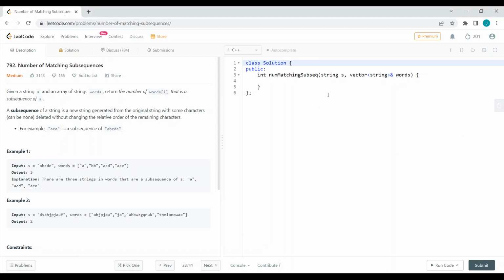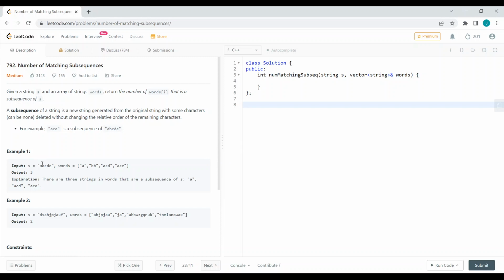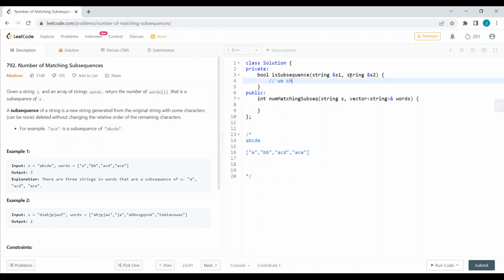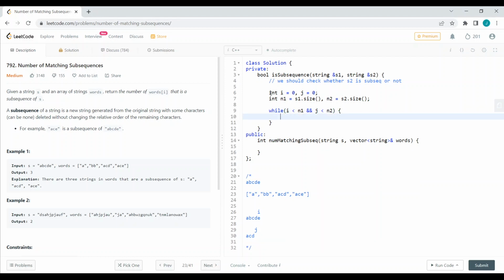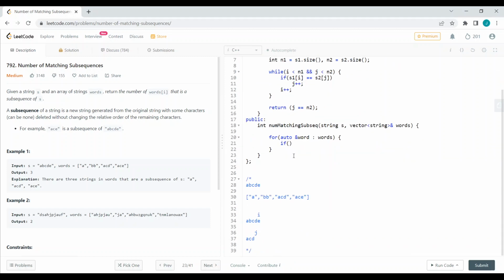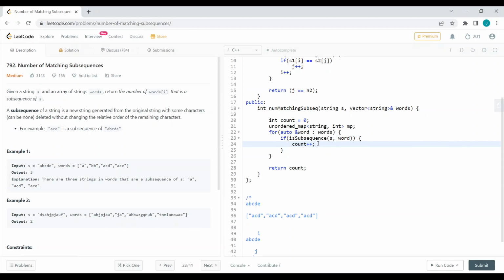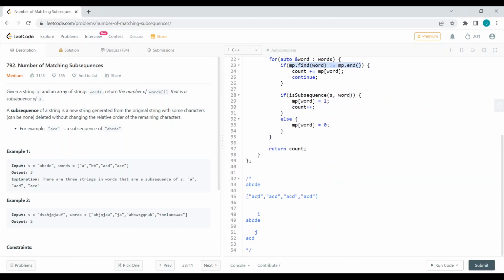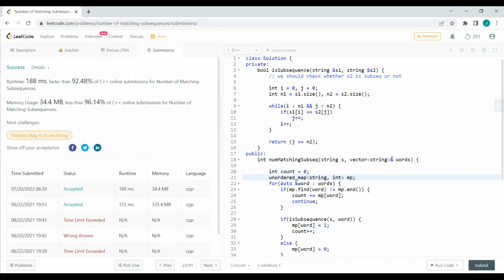792. Number of Matching Subsequences | LeetCode Daily Challenge